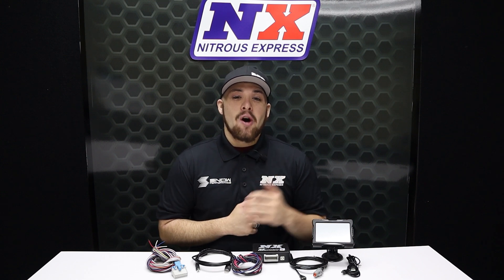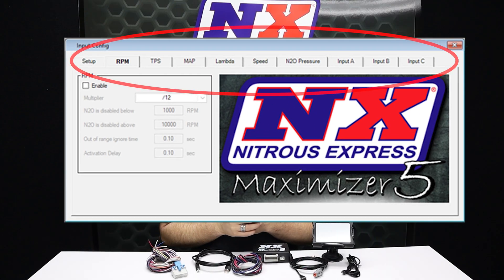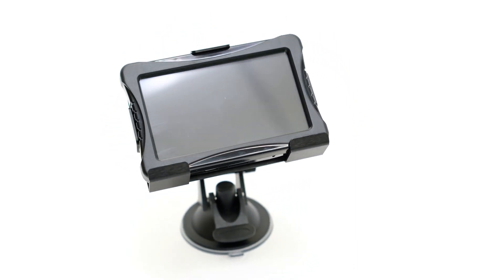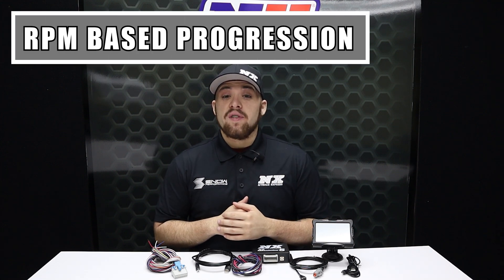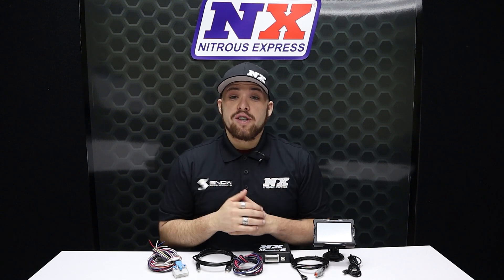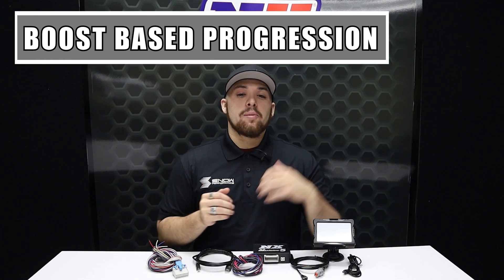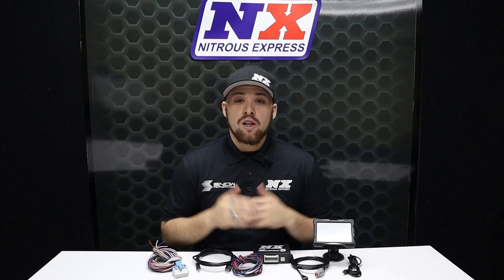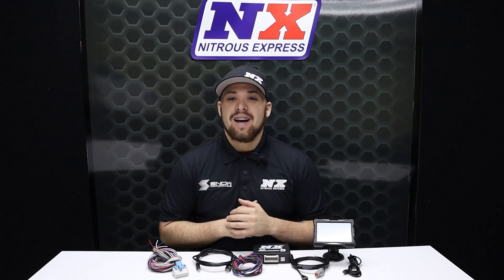An In Depth Look at Nitrous Express' Maximizer 5! The Best Nitrous Controller On The Market!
Description-
If you’re looking for the absolute best Progressive Nitrous Controller on the market, then you’ve come to the right place. This progressive controller includes industry leading safety features that will allow you to maximize your tune-up while keeping your engine, and wallet, safe. The Maximizer 5 progressive nitrous controller is capable of operating up to four separate stages of nitrous based on either time, RPM, MPH, throttle percentage or boost pressure. Whether your engine is naturally aspirated or forced induction, gasoline or diesel, the Maximizer 5 is the unrivaled choice. The Max 5 monitors throttle percentage, engine rpms, nitrous PSI, boost or pan vacuum as well as 3 other user defined sensors to ensure that your engine is in the correct state to accept nitrous. If the Max 5 detects any condition that is outside of the safe range, it will shut down or pull back nitrous flow in order to protect your engine from harm.